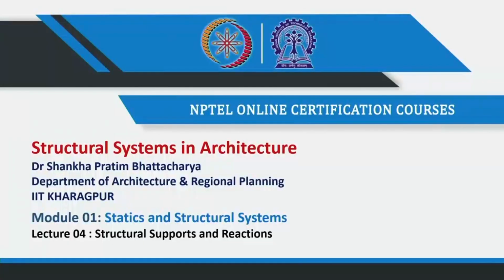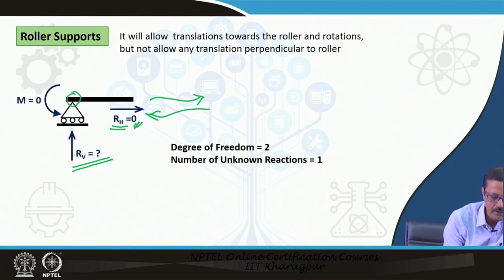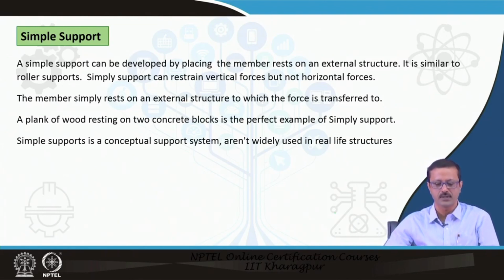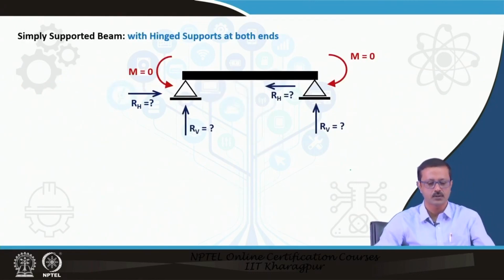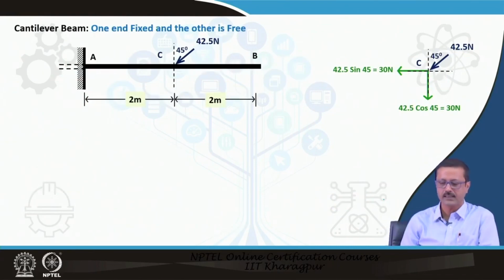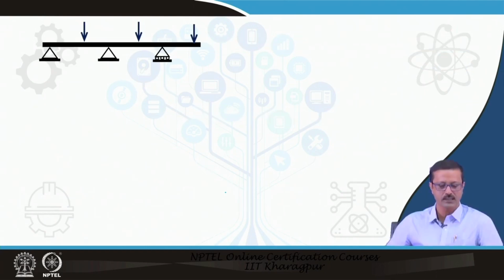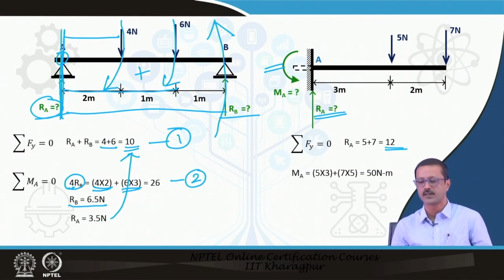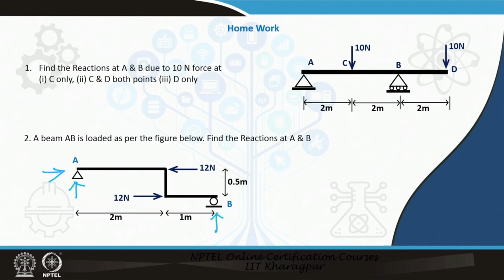Lecture 04: Supports and Reactions